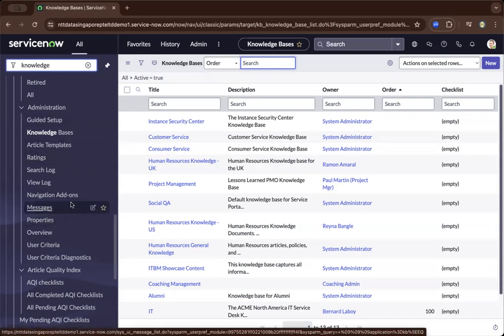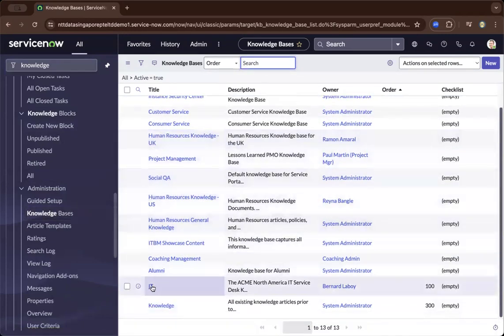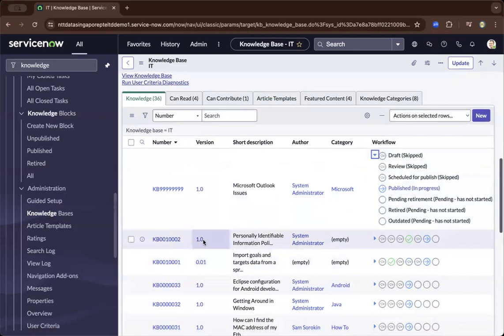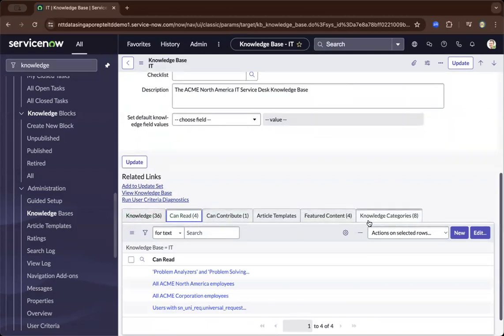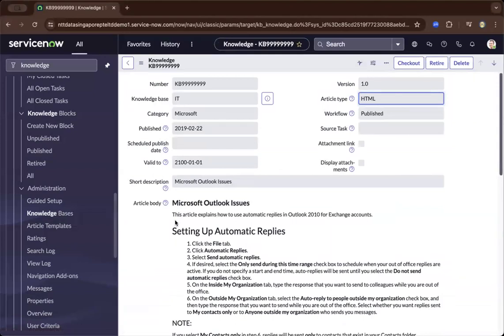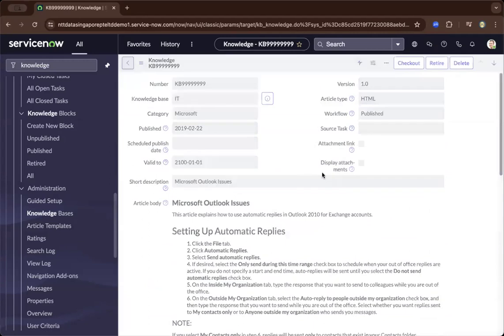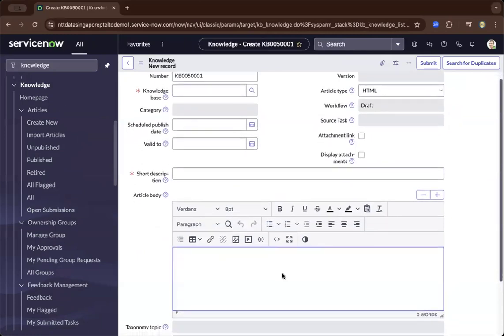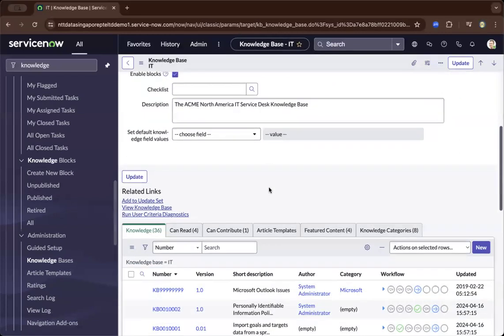ServiceNow System Administrator Training (Full Course) | How to Use ServiceNow Knowledge Management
ServiceNow System Administrator Training (Full Course) | How to Use ServiceNow Knowledge Management | knowledge management servicenow

In this lesson from TechTalk with Bill, you'll see how servicenow knowledge management is structured, how article states and versions work, and how a servicenow knowledge management workflow moves content from draft to published. You'll also learn how topics and user criteria help keep content searchable, secure, and useful across the portal, search, and AI suggestions. If you're searching for knowledge management servicenow basics you can apply right away, this walkthrough covers the full flow.

Timestamps:
0:00 Intro
0:10 Open the Knowledge module
0:30 Knowledge base structure (the umbrella for articles)
1:05 Article list view, states, and versions (draft, review, published)
1:45 Workflows overview (instant publish vs. approvals)
2:25 Permissions and user criteria (read vs. contribute)
3:05 Topics and taxonomy for better search
3:45 How knowledge supports portal search, AI suggestions, and incident deflection
4:20 Open an article, check out, and edit content
5:05 Create a new knowledge article (editor, images, video, text)
5:55 Assign the article to a knowledge base and send it through workflow
6:20 Wrap-up